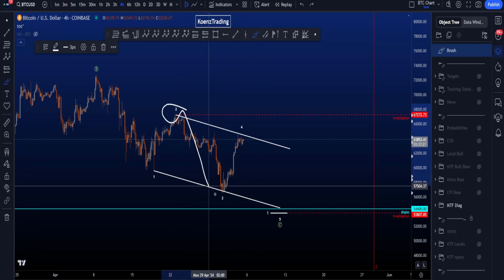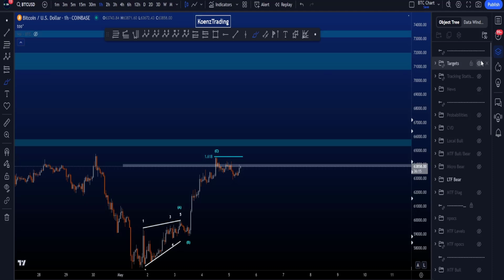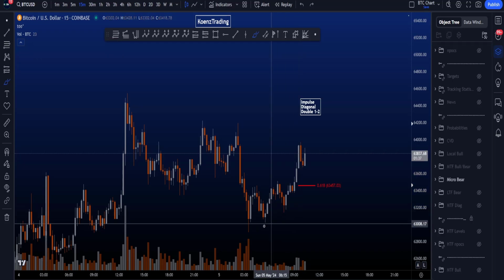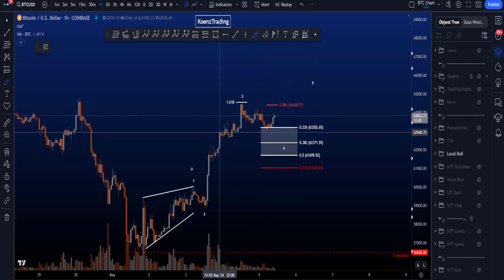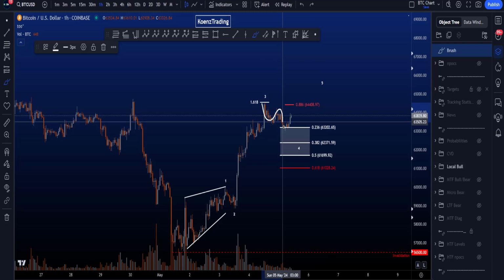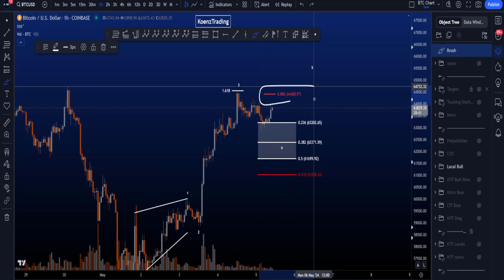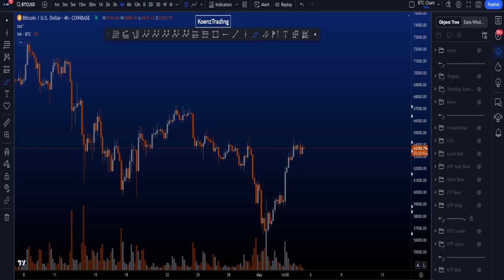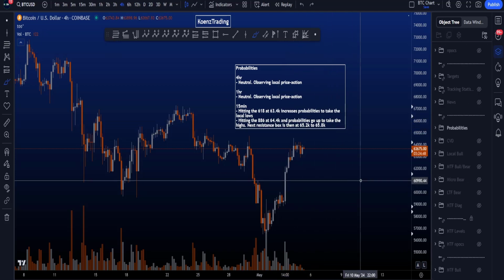Bitcoin Elliott Wave Technical Analysis Today! Bullish & Bearish Price Prediction BTC & News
▶ TIMESTAMPS
0:00 4hr Bearish Scenario (update)
1:37 1hr Bearish Scenario (update)
2:33 15min Bearish Scenario (new)
4:10 4hr Bullish Scenario (same)
5:10 1hr Bullish Scenario (update)
7:00 CVD Divergences (update)
7:19 Probabilities